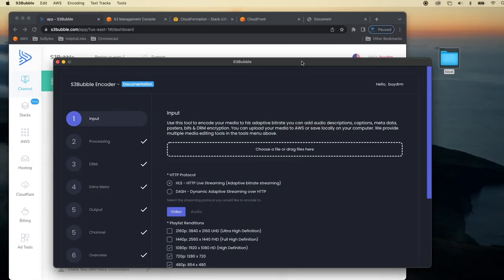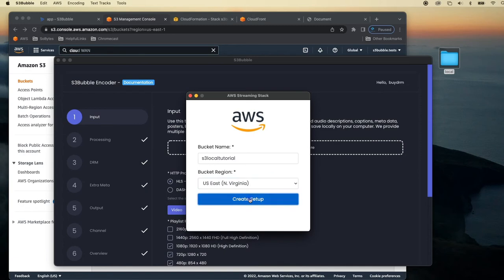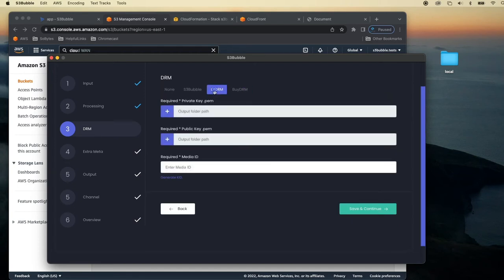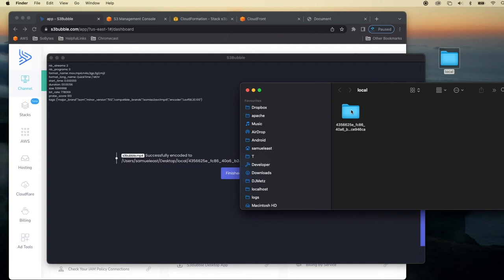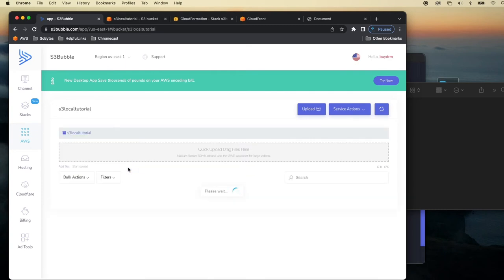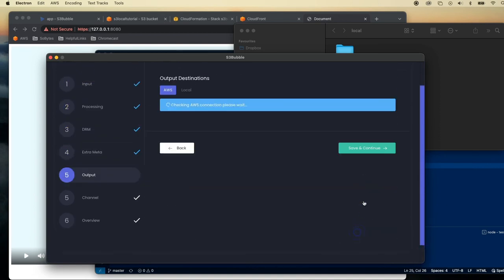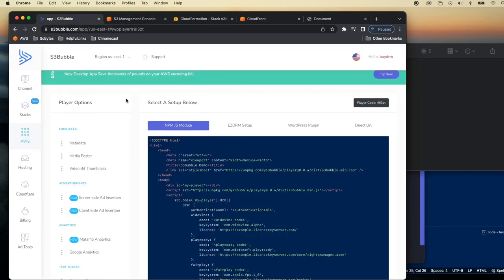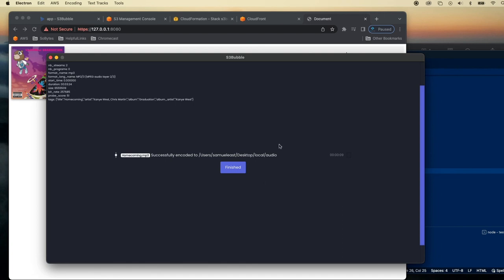HLS DASH Encoder Save Locally & Upload To AWS Later - EZDRM BUYDRM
In this video we show you how you can encode to a local folder on your computer and upload to AWS at a later stage maybe in a different location or somewhere with a better internet connection speed, its completely up to you.

We also so how you can now create stacks directly from the S3Bubble desktop app and you can now use EZDRM & BuyDRM with the S3Bubble App.